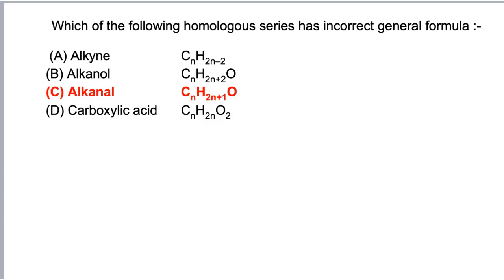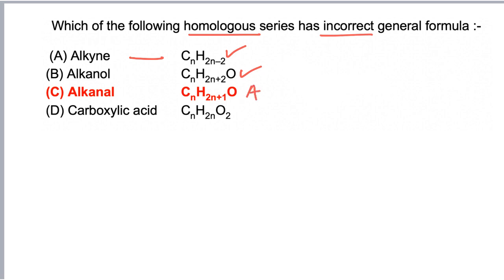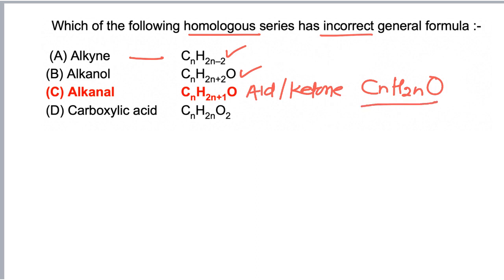C2L4Q1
will provide you with everything from the fundamental chemistry IITJEEpreparations jeestrategies JEEMain2021 jeemains 2021 NEET 2020 # NEET 2021 I am giving full detailed lectures of chemistry